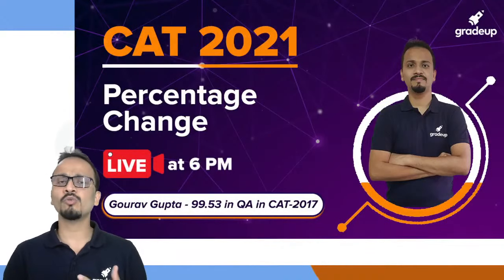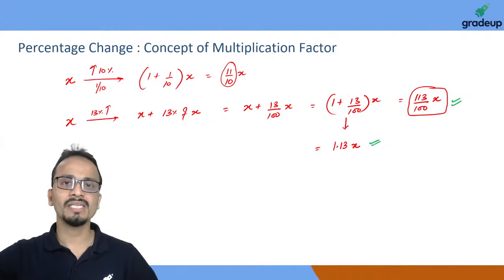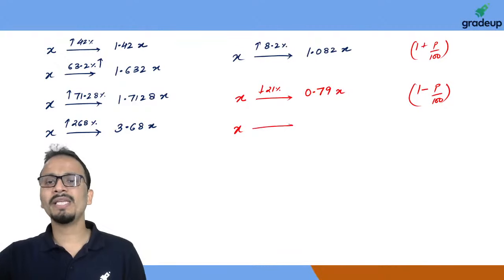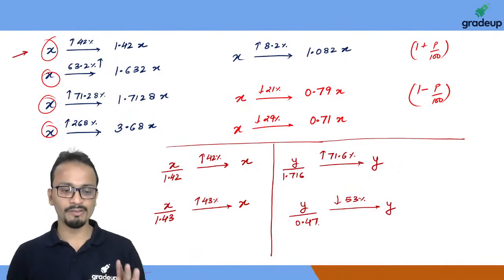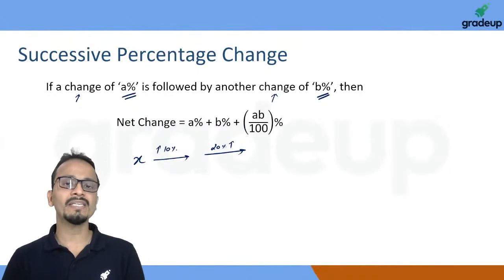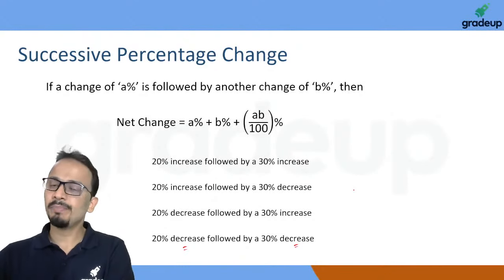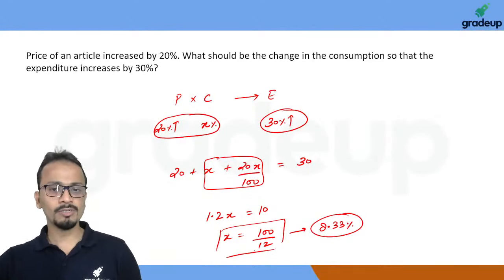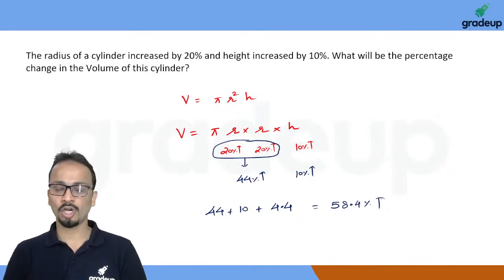Percentage Change | Quant | CAT 2021 | Gourav Gupta | Gradeup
➤ Detailed CAT 2022 Question Paper Discussion CAT 2021: Watch this session on the "Percentage Change" of the Quant section for preparation for the CAT 2021 and other MBA exams. Gradeup CAT expert, Gourav Gupta, would clear concepts and have practice questions on the topic "Percentage Change" for the CAT 2021 Exam. Watch this video to know some of the best practices to follow to score in CAT Quant 2021. In this session, Gourav Gupta will discuss Percentage Change, the percentage change in kinetic energy, the percentage change in resistance trick, which will help you 💥Secure 100%ile in CAT Quant & level up your preparation for CAT 2021.